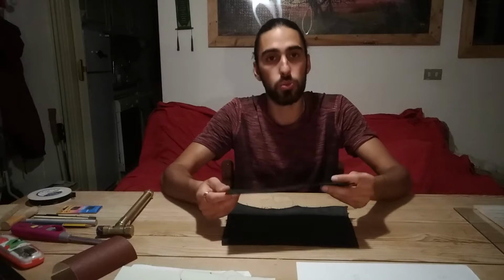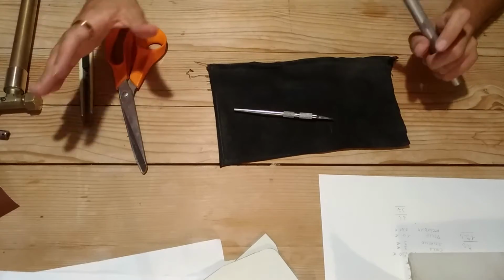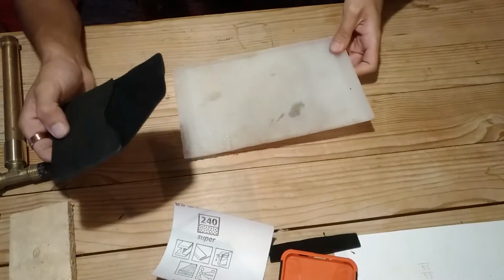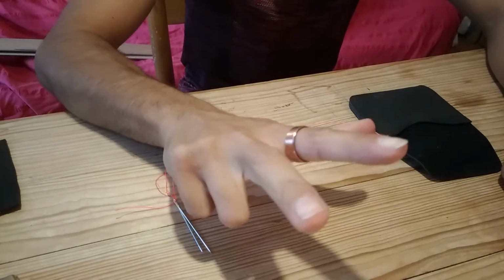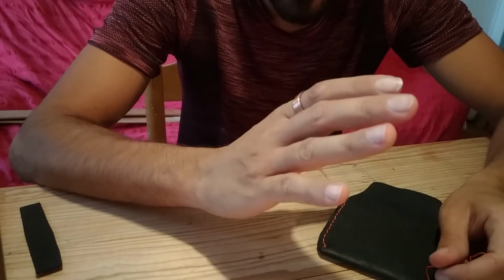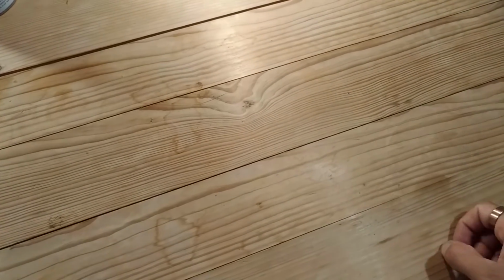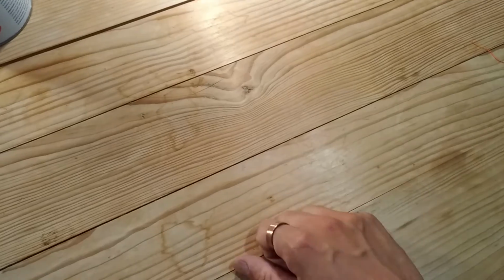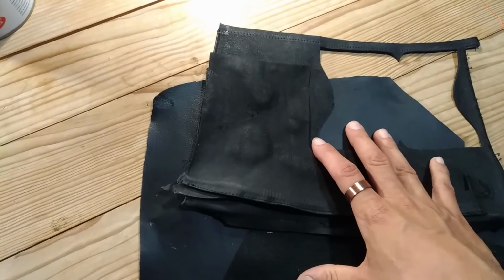Starting leatherworking for free ( or super cheap)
Tutorial and pattern from corter leather, check him out!!!

Hi my name is Andrea Farina, i'm a maker and and artist (at least that's what i say around) ;) have fun!!!